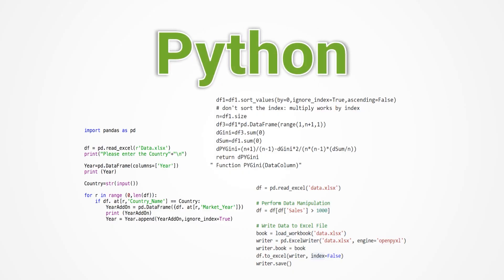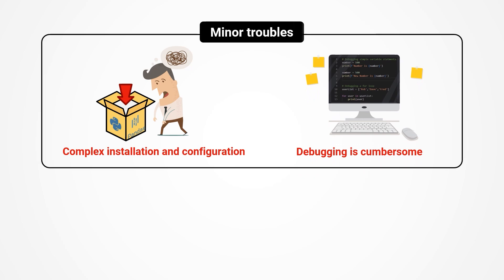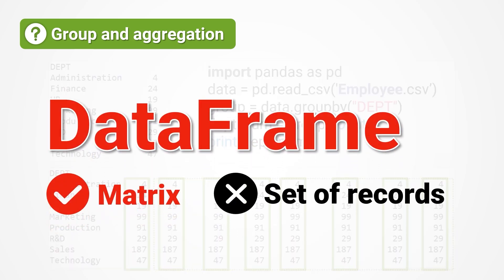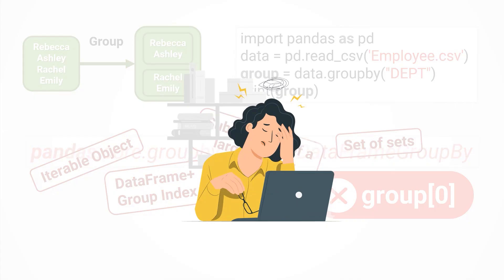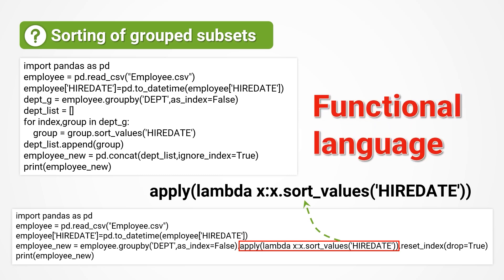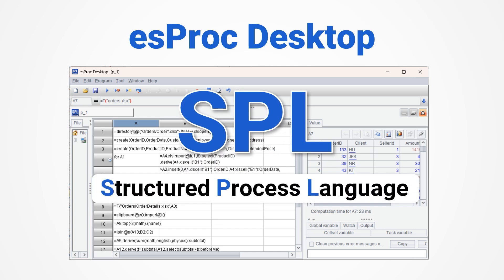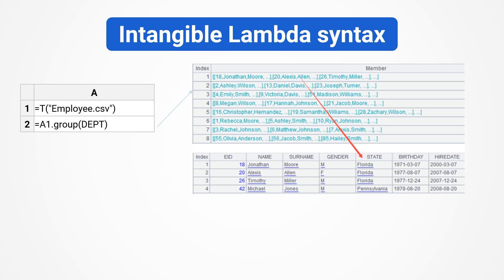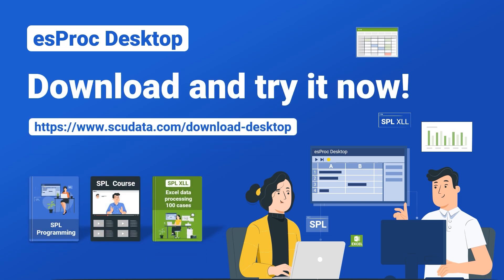Can learning Python improve business efficiency? Maybe. However, it is beyond you!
Can learning Python improve office efficiency? Maybe, but mastering it isn’t easy. esProc Desktop offers a powerful programming language called SPL, which is exceptional for structured data processing. It’s also much easier to learn compared to Python, making it a perfect solution for those looking for efficient data handling without the steep learning curve.

SPL provides intuitive and accessible tools for working with Excel and other data-heavy tasks. Say goodbye to the complexities of Python coding—SPL has you covered, offering robust functionality with minimal effort.

Download esProc Desktop today and see how it can transform your data processing experience!